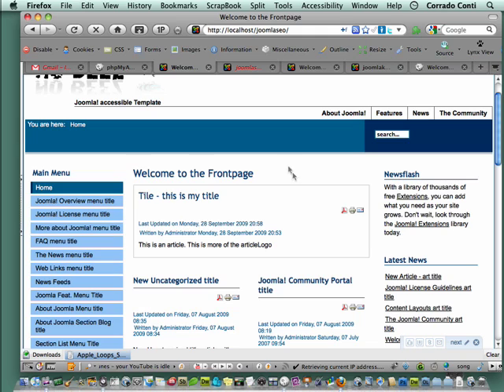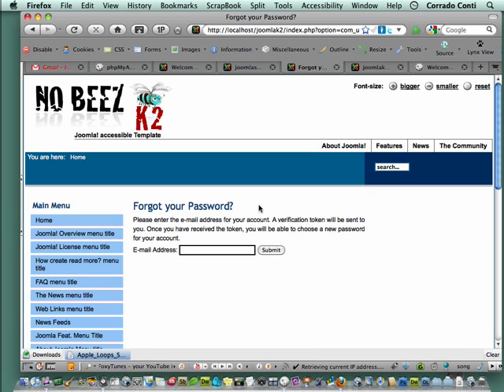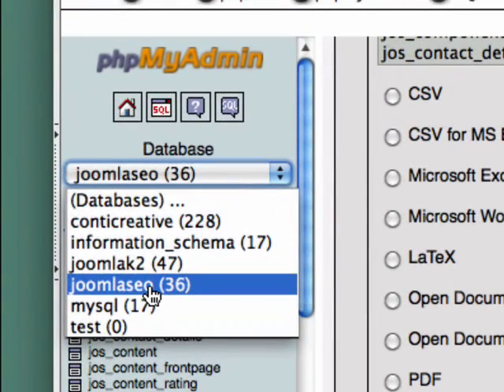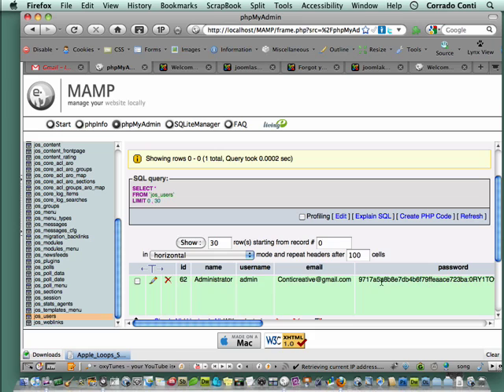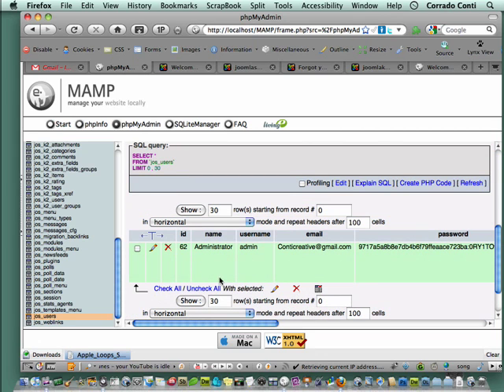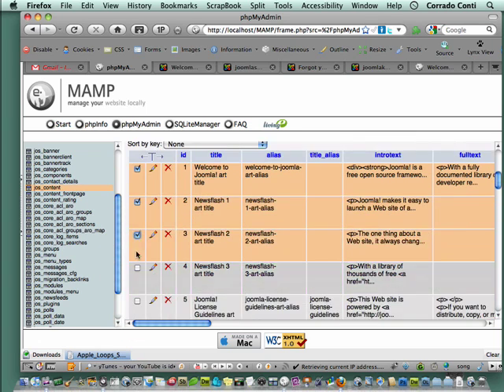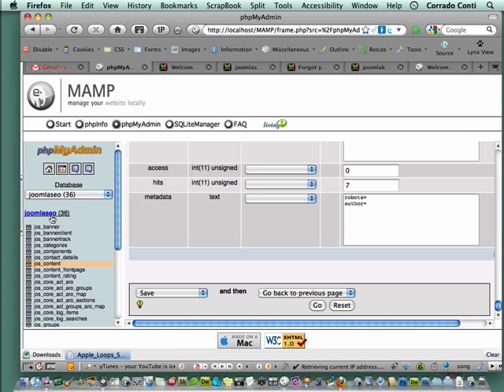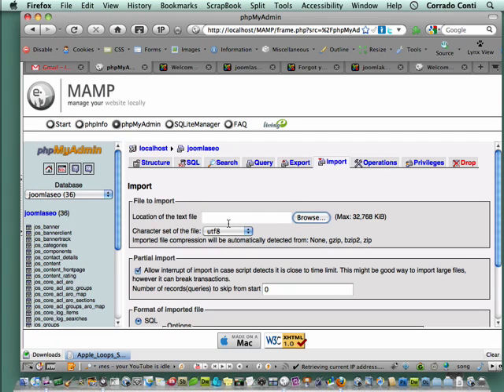Retrieve your Joomla password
Have you ever forgotten your Joomla Admin Password?

In this Video, Marco of ContiCreative.com will show you a few simple methods for retrieving your password in Joomla!

The first method is the simplest: Just click on the "Forgot Password?" Link in your login module.

But what if your login module is not published? to bring up the password reset page.

Did you use the wrong email when you created the site? Bummer!

The trick above won't work. It's time to go to PhpMyAdmin and perform some magic on the MD5 hash Joomla stores the password in.

In the Screencast, Marco will show you how to copy an MD5 hash from one website database to another or you can even generate your own MD5 and paste it in the proper field by Googling "MD5 Generator" or going

Either way, you won't need to despair if you forgot your password. One way or another you'll be able to get back in.